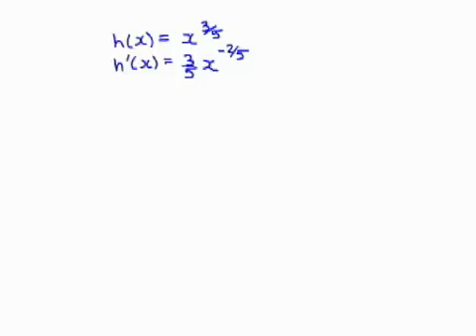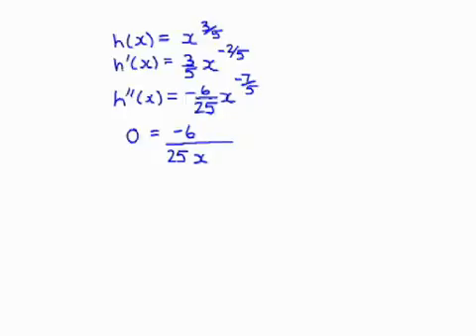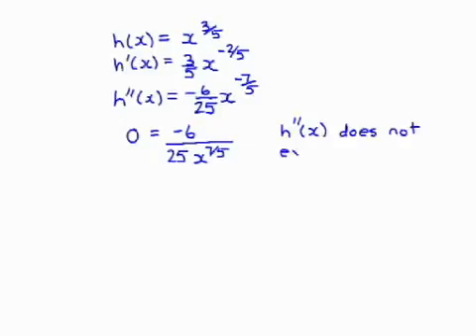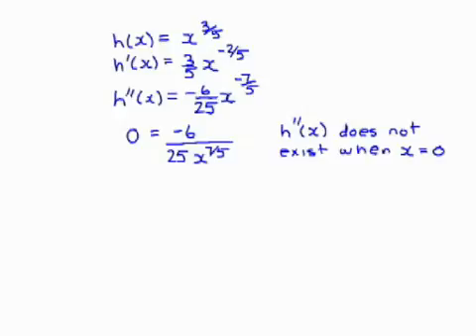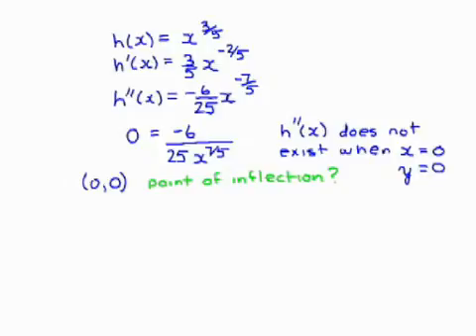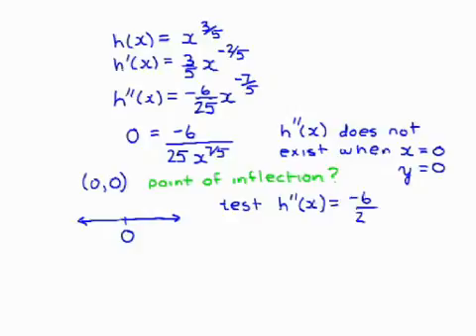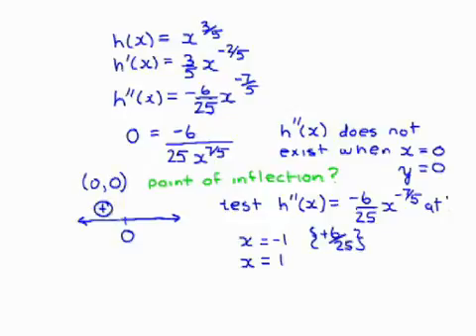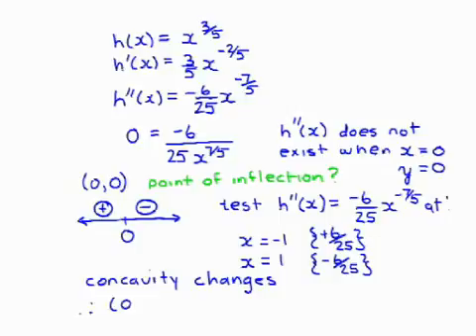3.5.3 ex 9